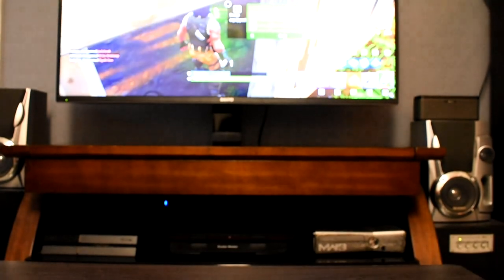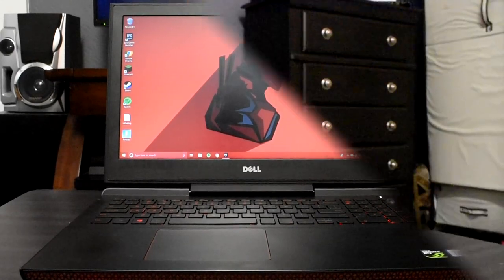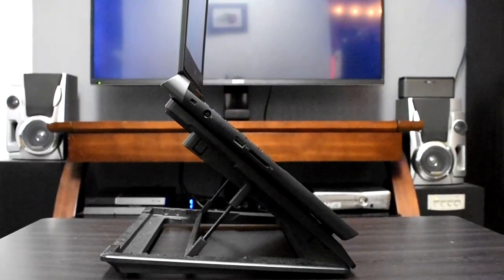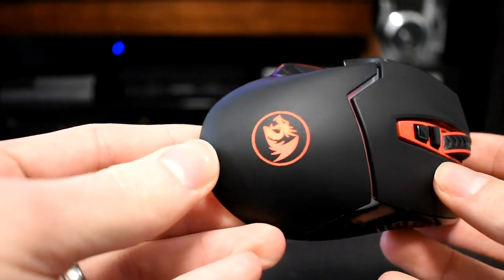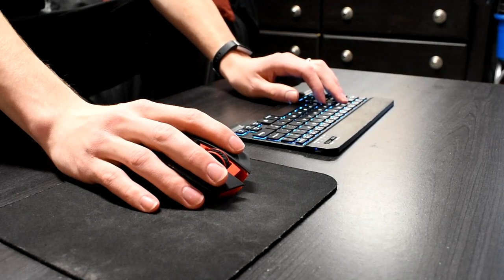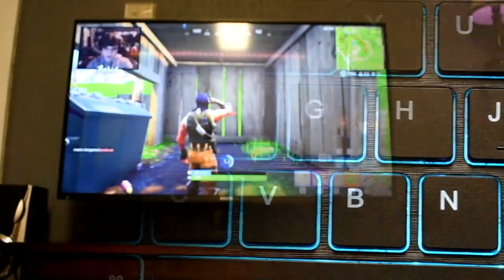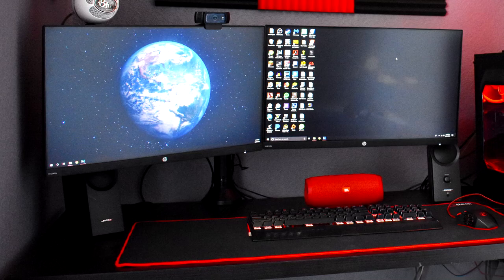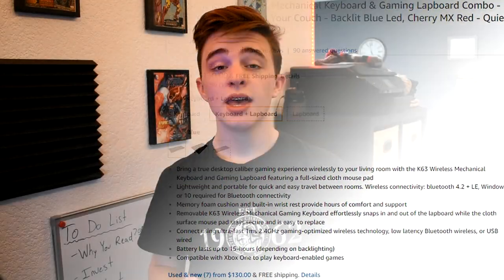My Lazy Fortnite Gaming Setup - PC Gaming on Couch?! 😱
Hope you guys enjoyed seeing this weird Fortnite gaming setup, it is definitely a budget alternative to pc gaming on a couch!
✱K63 Lap Keyboard
✱Wireless Redragon Mouse

In this video I showed you guys how I game on my laptop from my couch with bluetooth and wireless devices. The keyboard is by Nulaxy, and the mouse is bed Redragon. I have videos of both on my channel. I use this mainly for playing games with friends on fortnite, rocket league, and yes, minecraft.

WANT A PREMIUMAPHID SHIRT? Thank you for the support!